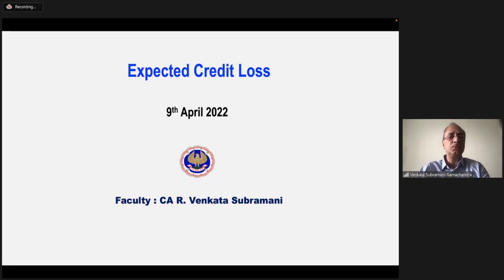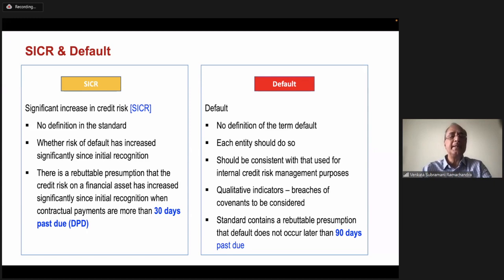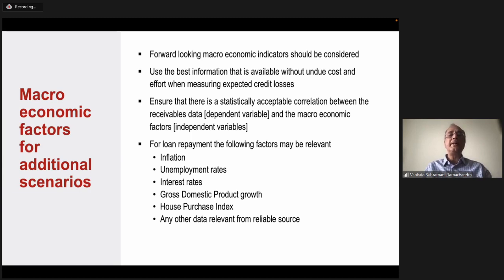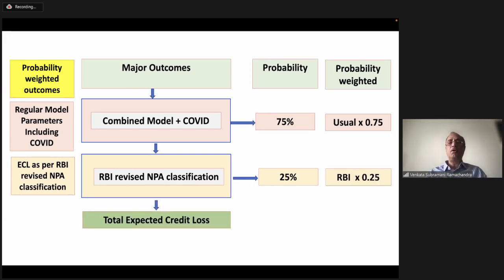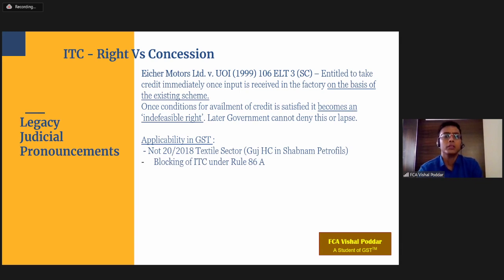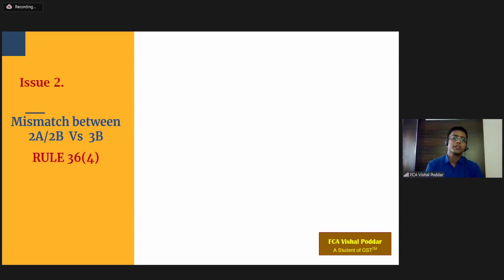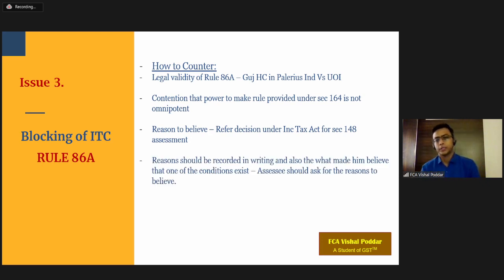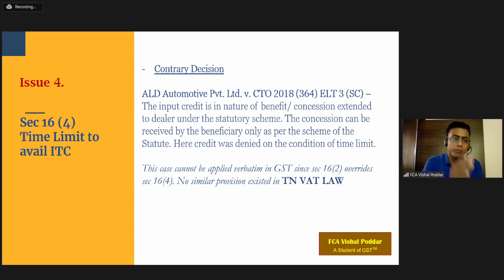VCM on “Critical Issues in ITC and Expected Credit Loss in Ind AS 109” - 09042022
Virtual CPE Meeting (VCM) on “Critical Issues in ITC and Expected Credit Loss in Ind AS 109”